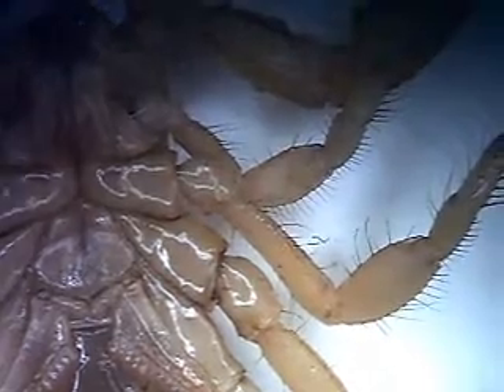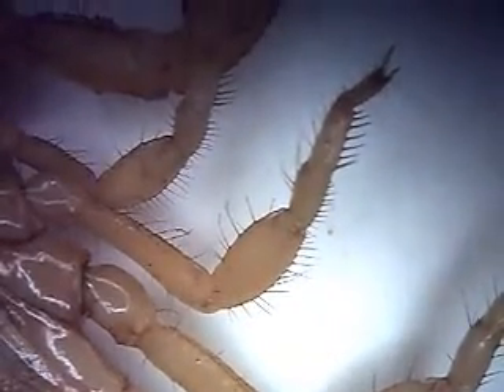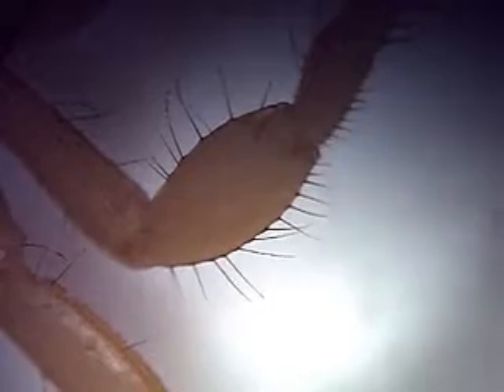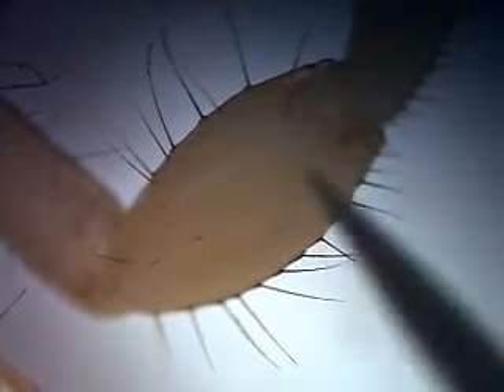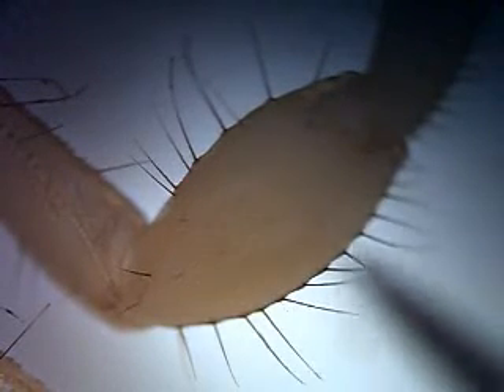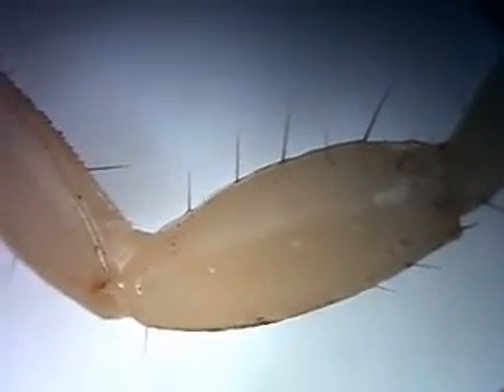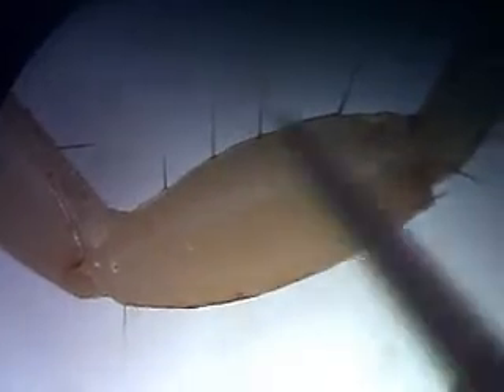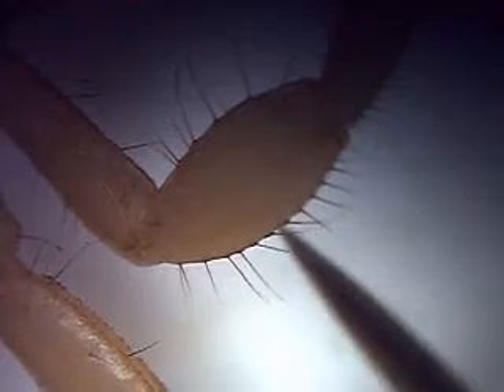Urodacus yaschenkoi - features #1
In this video you will be shown the sand comb patella of Urodacus yaschenkoi.